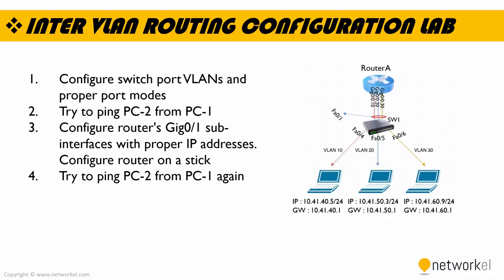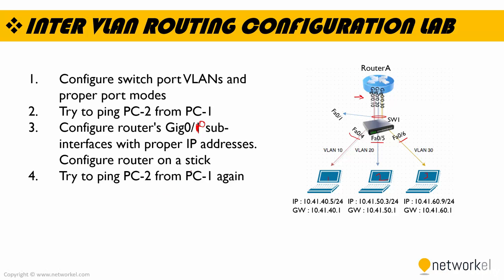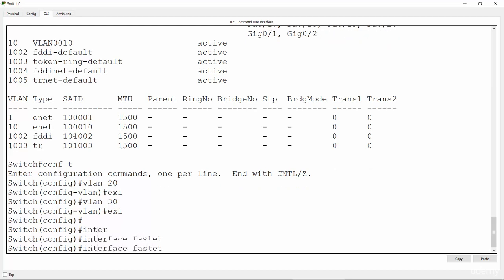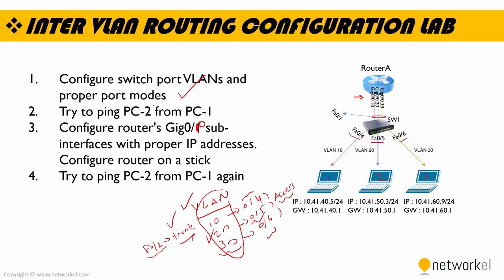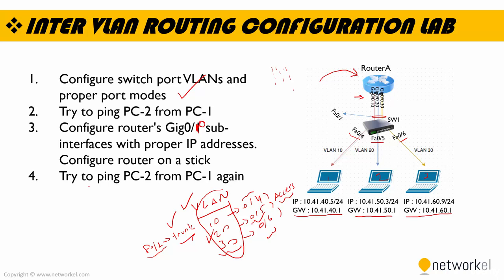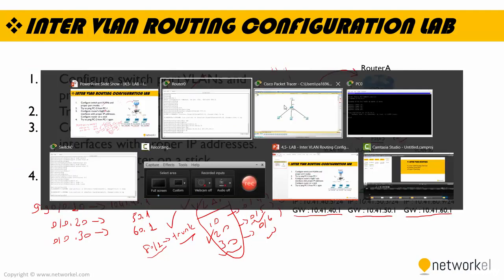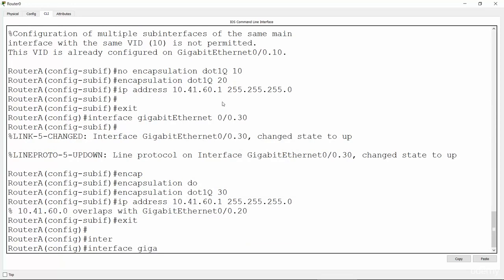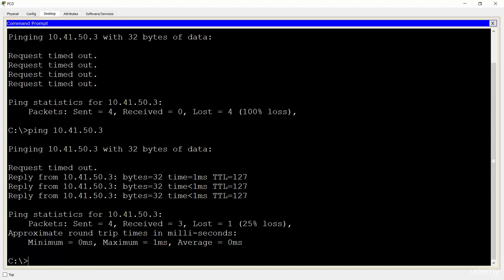Inter VLAN Routing Configuration